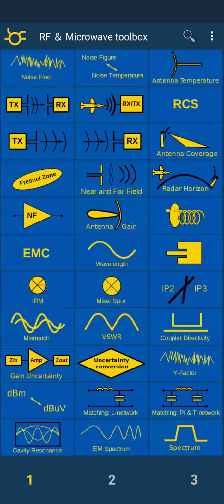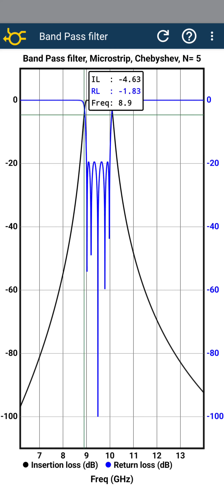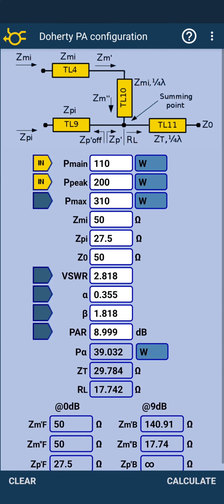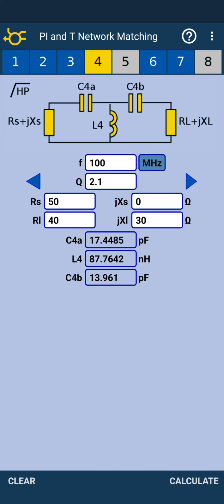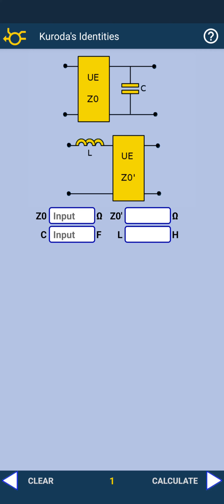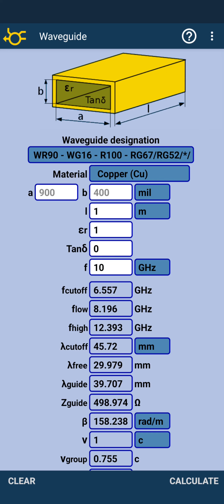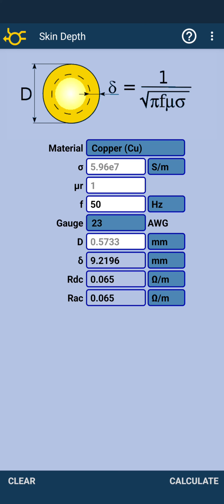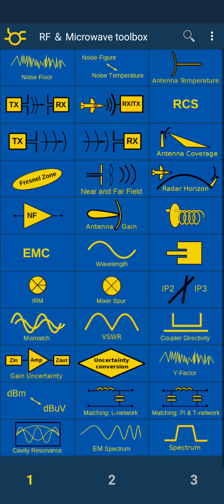AI Generated Podcast RF Microwave Toolbox.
This is the best and most advanced High frequency electronics toolbox available on android devices for Microwave designers, RF professionals, EMC technicians, radio-amateur, students, astronomer and electronic hobbyists. It has more than 120 calculators and converters.